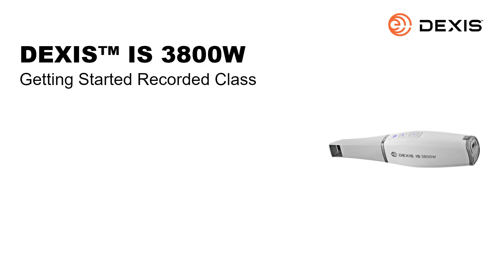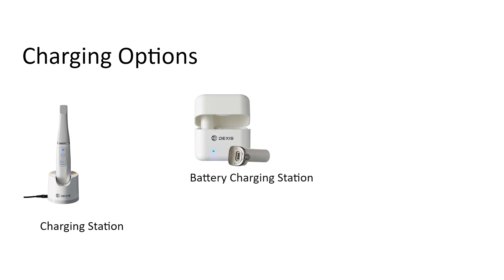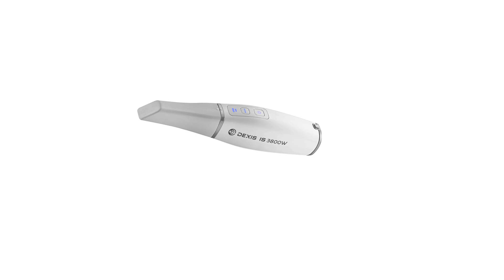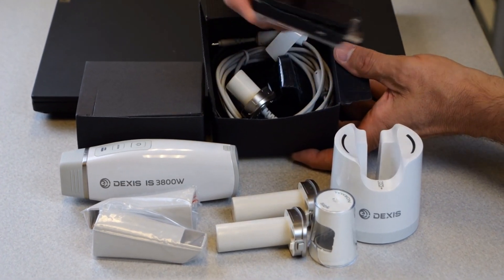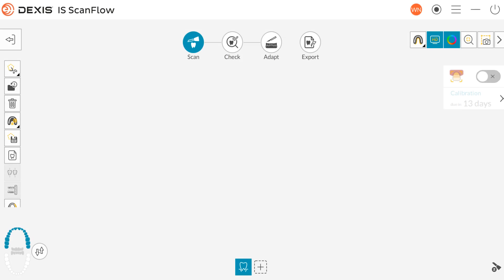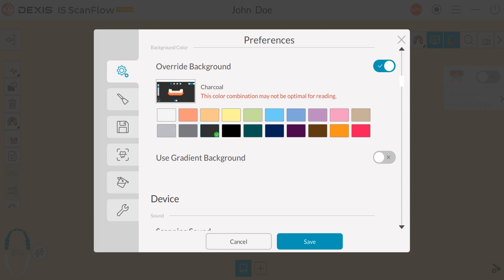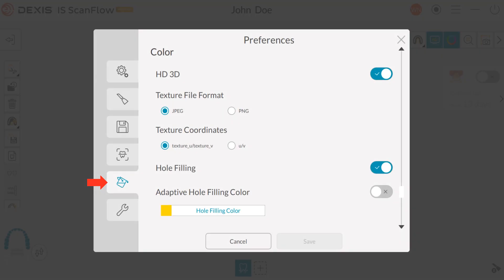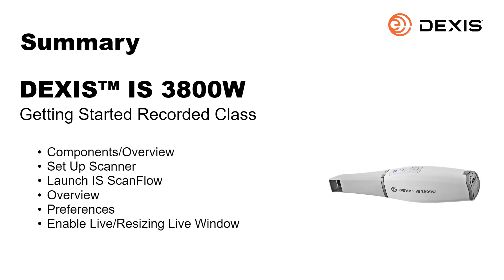DEXIS™ IS 3800W - Getting started with your wireless intraoral dental scanner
The DEXIS™ IS 3800W comes with a wide array of components including batteries, handpiece charger, scanner handpiece, tips, power adapter, TP Link Wi-Fi dongle, docking station, and a shade calibration unit. It also offers three types of tips - normal, side facing, and posterior facing, each serving specific scanning needs.

This video covers important details such as the scanner's design, battery charging options, Wi-Fi adapter usage, handpiece charging station overview, shade calibration unit, and step-by-step setup guide for the scanner.

Additionally,  dive into the DEXIS™ IS ScanFlow intraoral software, scanning process, and the various features available including preferences, settings, and tools.

Whether you are an experienced user or new to the DEXIS IS 3800W, this video can help to familiarize yourself with the scanner and its functionalities.

Don't miss out on this comprehensive guide to kickstarting your journey with the DEXIS IS 3800W scanner! Watch the recording now and master the art of efficient and accurate scanning.

0:00 Welcome
0:17 Components/Overview
6:20 Setup Scanner
9:22 Launch DEXIS IS ScanFlow
10:08 DEXIS IS ScanFlow Overview
12:04 Preferences Overview
18:18 Enable Live Video/Resizing Live Window
18:42 Button Functionality Quick References Guide
18:51 Summary

DXIST0100_Rev A